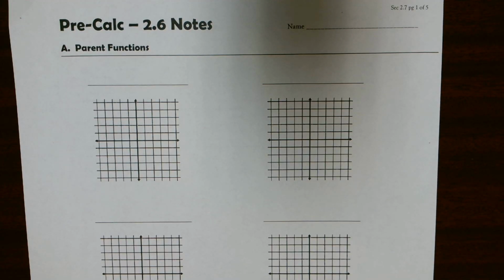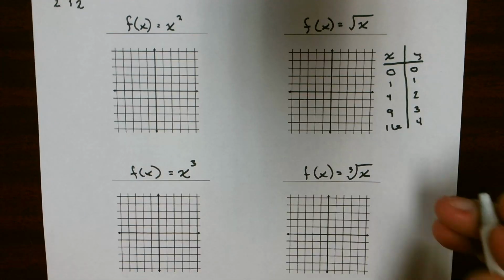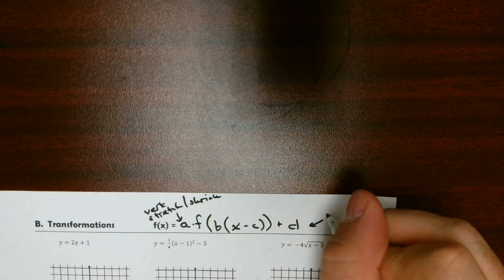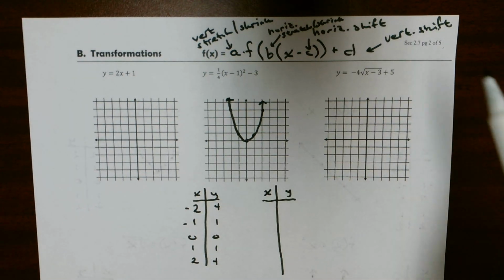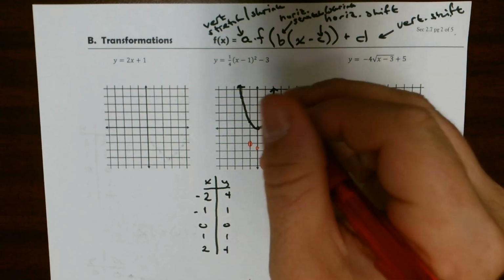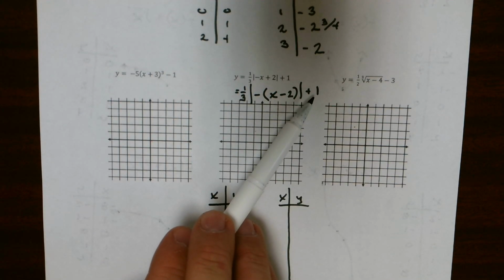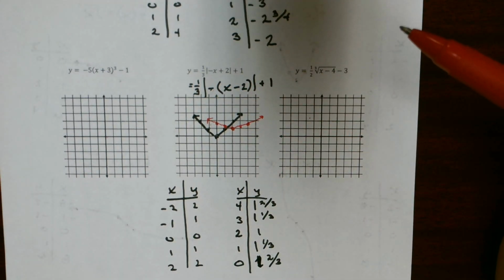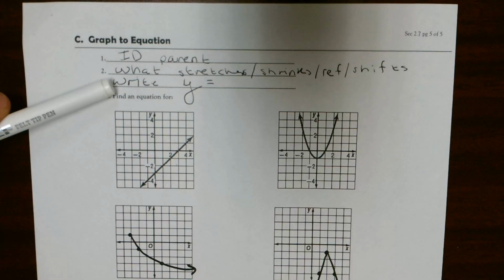Precalculus 2.6 - Graphing Functions